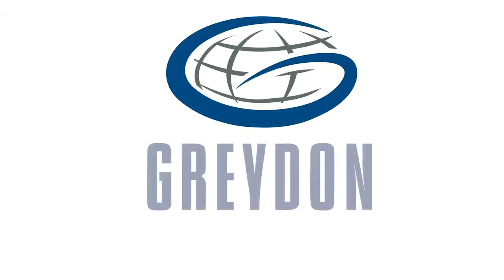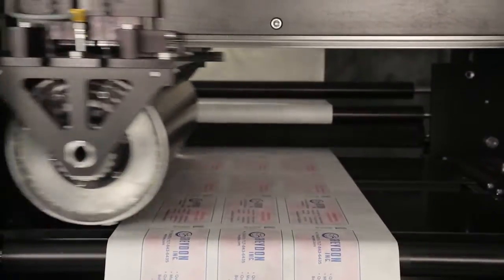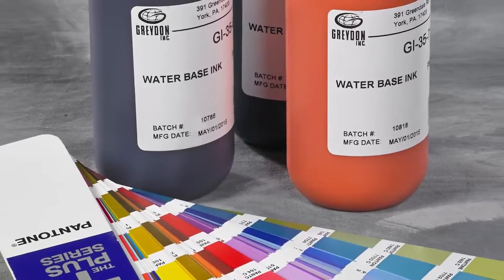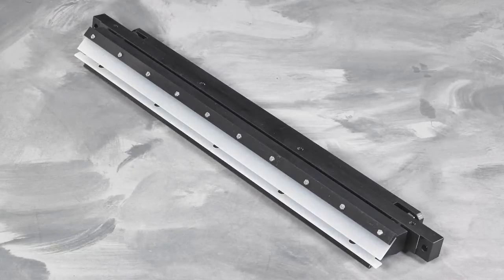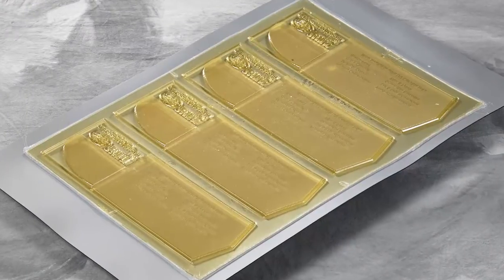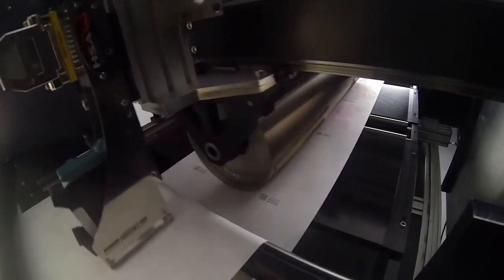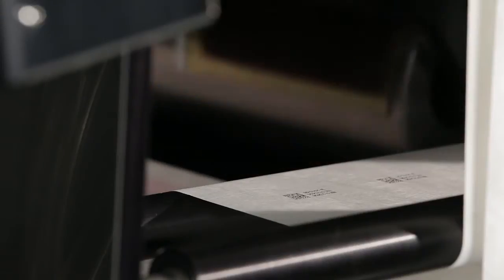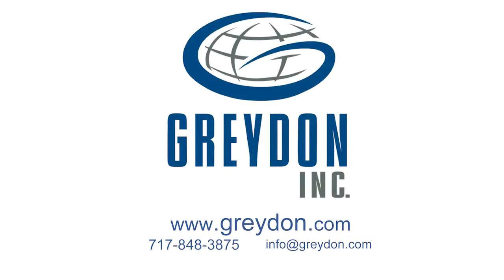Greydon Hybrid In Line Printing System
GREYDON, INC.'s Complete Hybrid Printing solution using both Flexographic and Digital technology in one system.